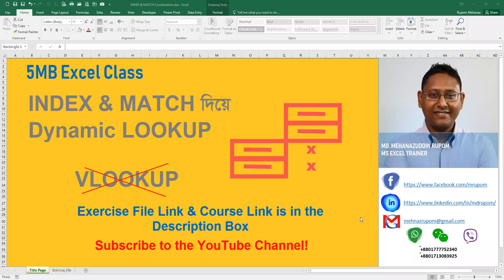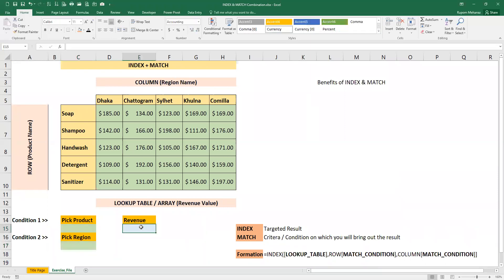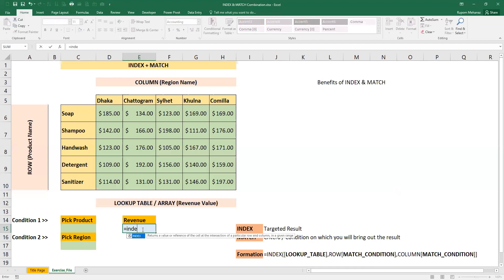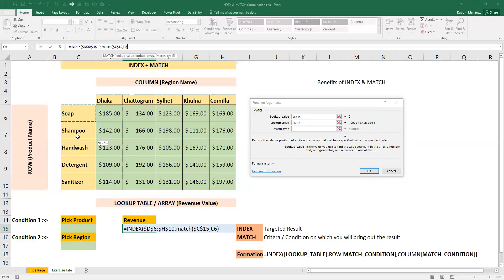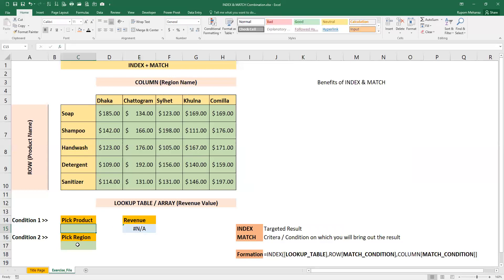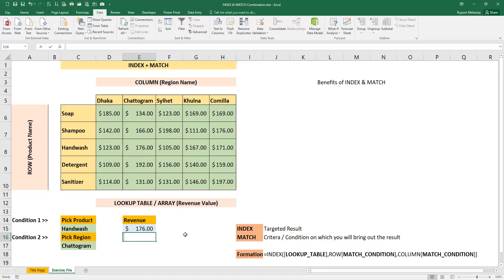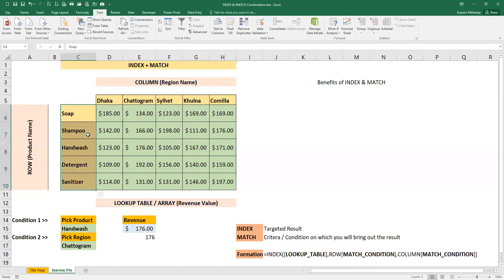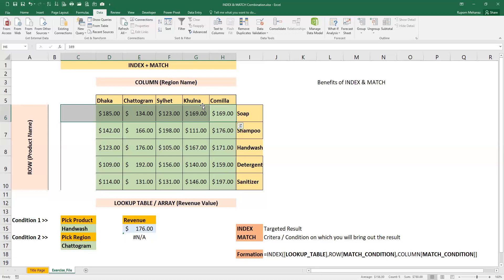INDEX & MATCH দিয়ে Dynamic Lookup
Training by Rupom:
Business Reporting with PivotTables

Power Up Excel Report with Power Pivot & Power Query

Bring Data to Life with Excel Dashboard!